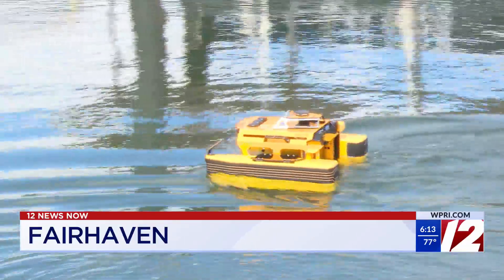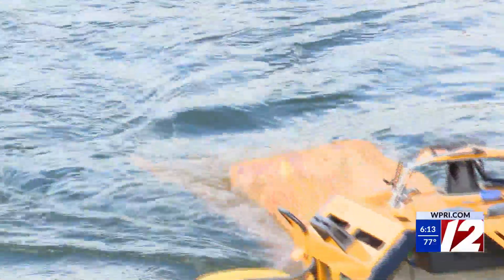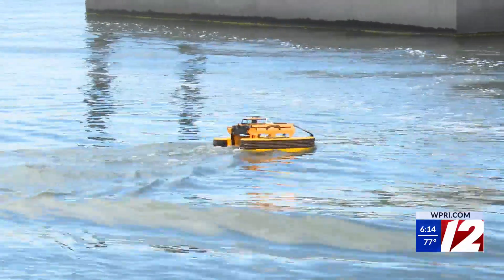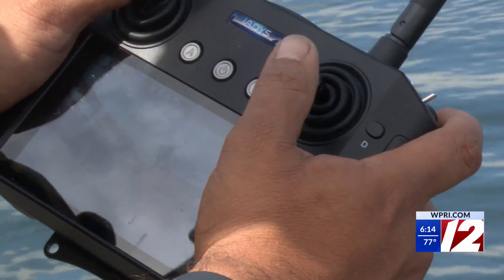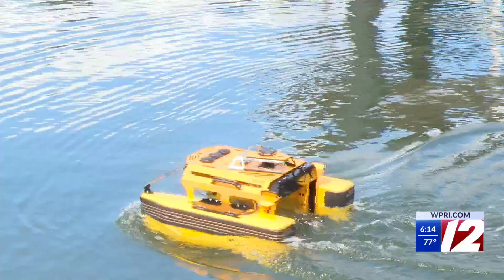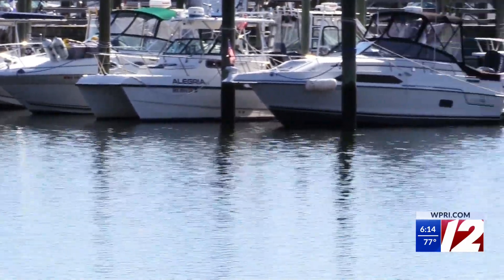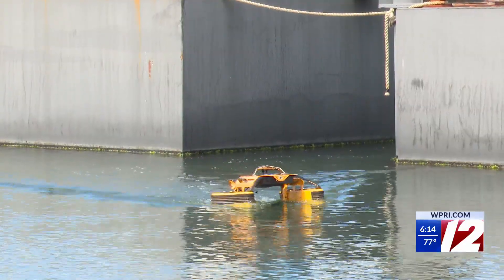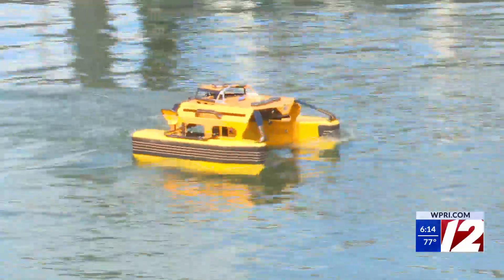Fairhaven unveils autonomous trash-collecting water robot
Fairhaven has taken a big step to ensure better water quality along its coastline by unveiling a new autonomous trash-collecting robot.